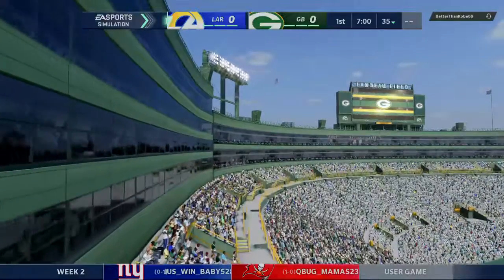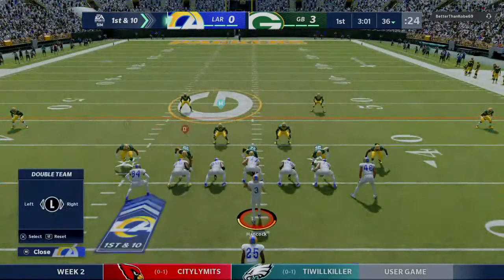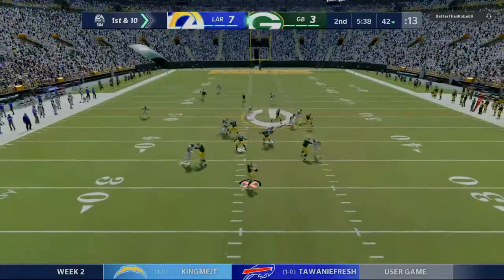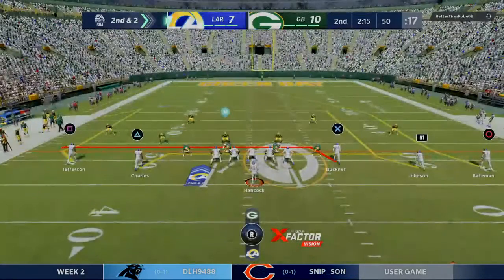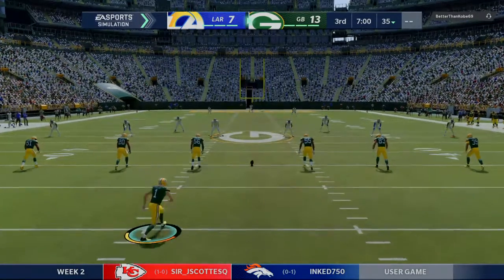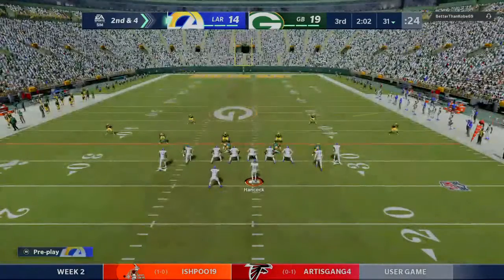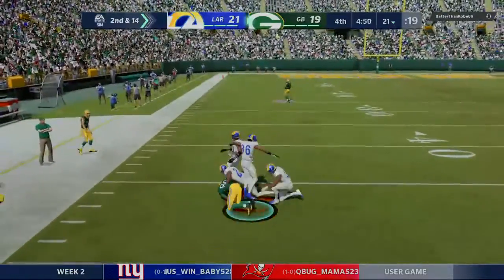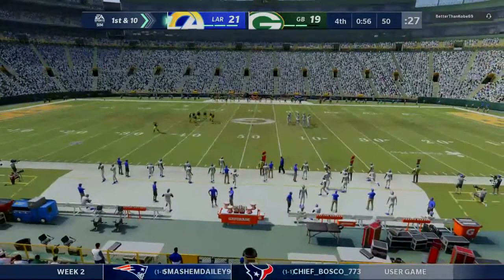Honduras_UR's Live PS4 Broadcast